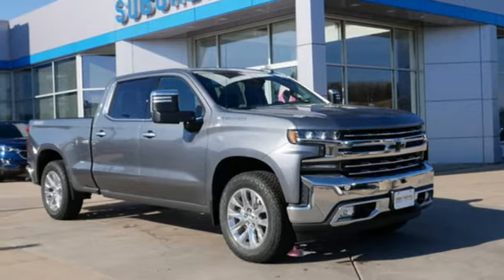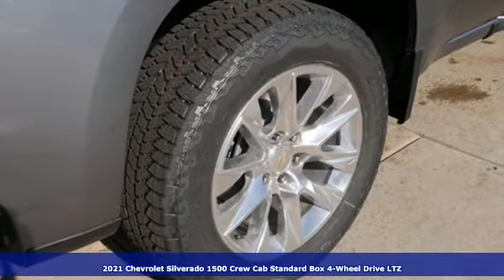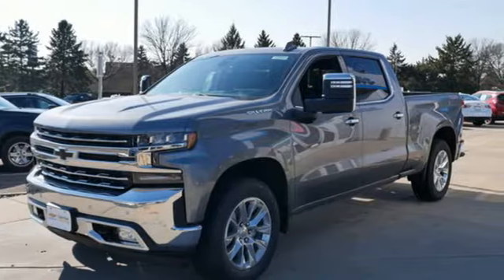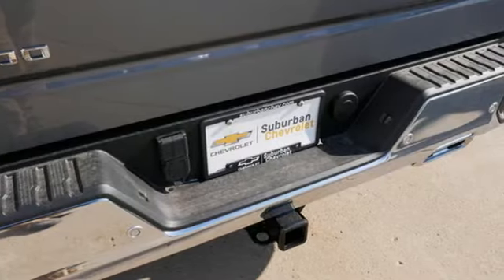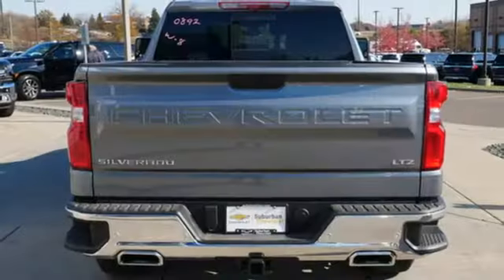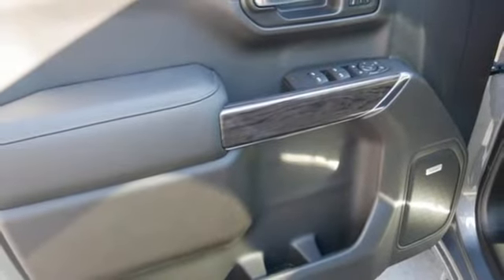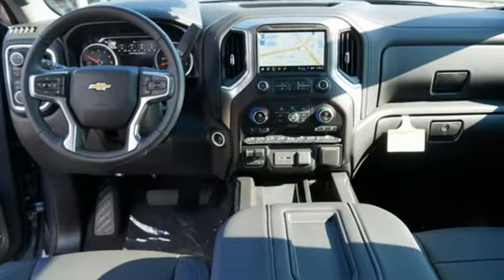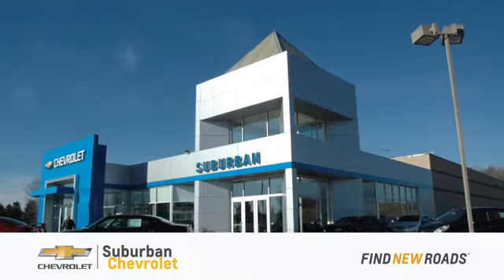New 2021 Chevrolet Silverado 1500 Eden Prairie MN St Paul Minneapolis, MN #210415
Year: 2021
Make: Chevrolet
Model: Silverado 1500
Trim: Truck
Engine: 378 L 8 Cyl. Cyl.
Transmission: 10-Speed Automatic
Color: Satin Steel Metallic
Interior: Jet Black
Stock #: 210415
VIN: 3GCUYGEL9MG110892
2021 Chevrolet Silverado 1500 LTZ Satin Steel Metallic EcoTec3 6.2L V8 4WD 10-Speed AutomaticbrbrWE MAKE IT HAPPEN!! Price includes: $4250 - Chevrolet Consumer Cash Program. Exp. 11/30/2020 $500 - Chevrolet Bonus Cash Program. Exp. 11/30/2020

Suburban Chevrolet is a premiere Chevrolet Dealer featuring a great selection of New, Used, and Certified Pre-Owned Chevrolet Cars, Trucks, and SUVs. Suburban Chevrolet is conveniently located in Eden Prairie, MN and services the surrounding communities, such as Minneapolis, St. Paul, Bloomington, Edina, Minnetonka, Faribault, Plymouth, and Duluth.

Suburban Chevrolet prides itself on excellent customer service and upholds the long standing reputation of the Chevrolet. Whether you are taking advantage of a great APR Rate, Lease Special, Purchase Price, this Minnesota Chevrolet Dealer will assist with your next purchase all while assuring a hassle free car buying experience.
Address:
494 & Highway 5